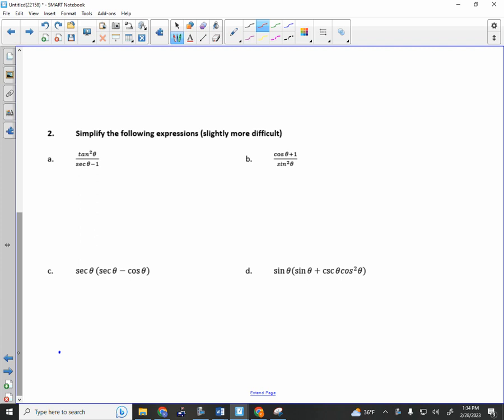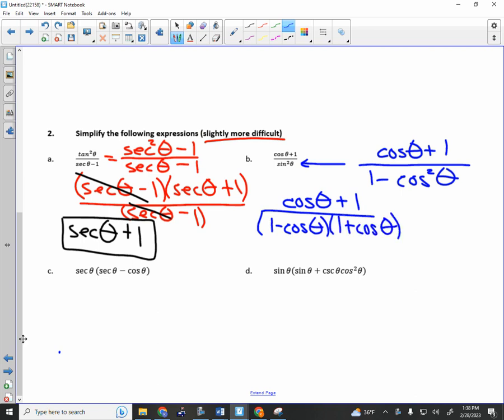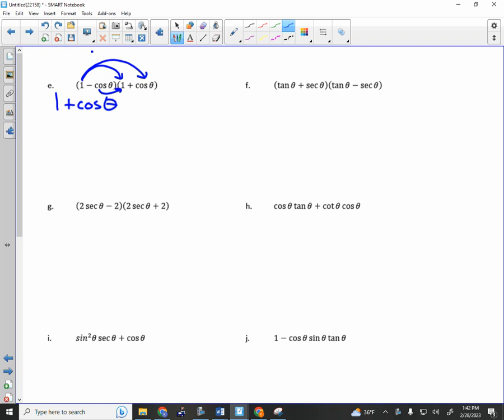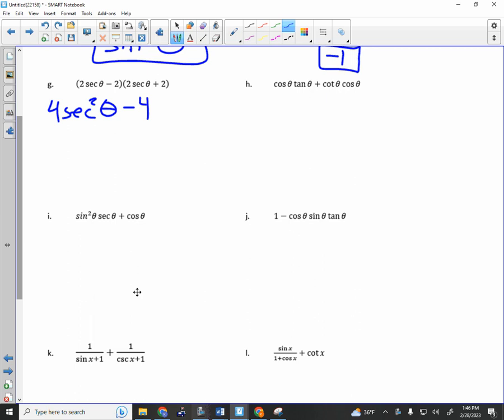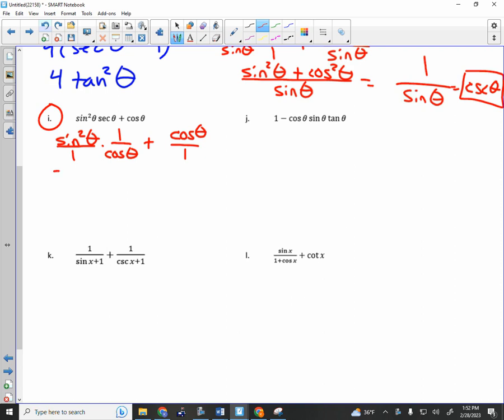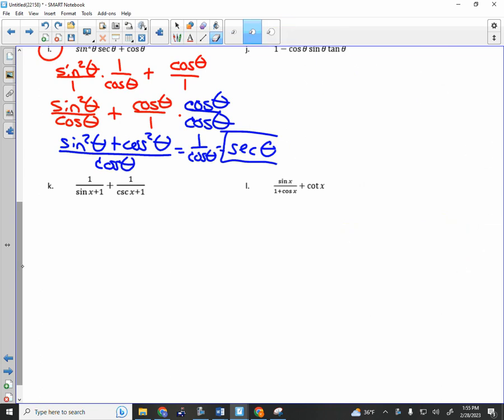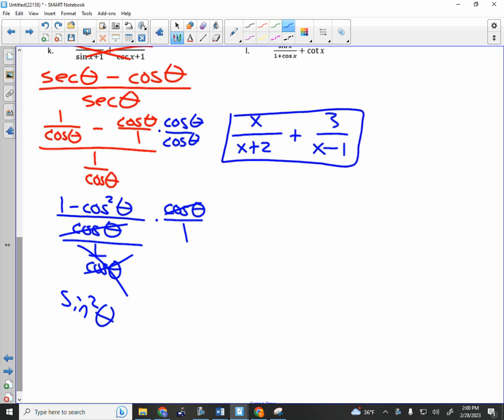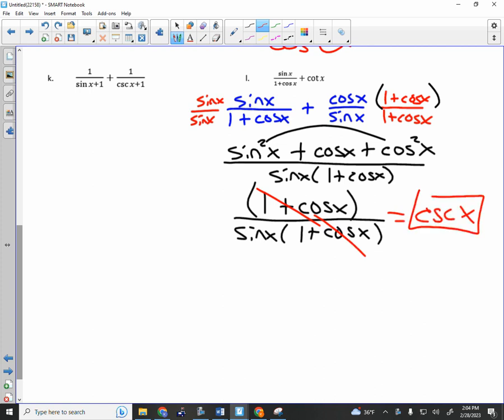College Trigonometry Unit 7.1 Notes Simplifying Trig Expressions Day 2 2023